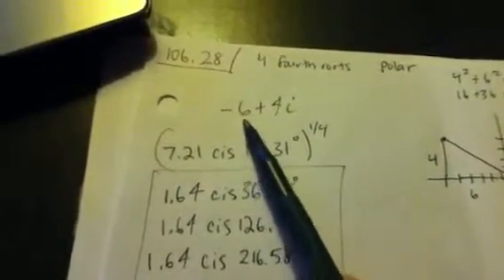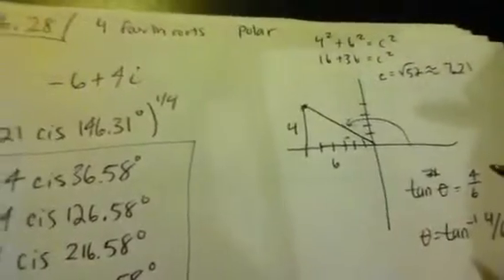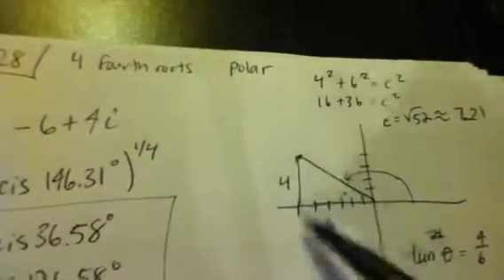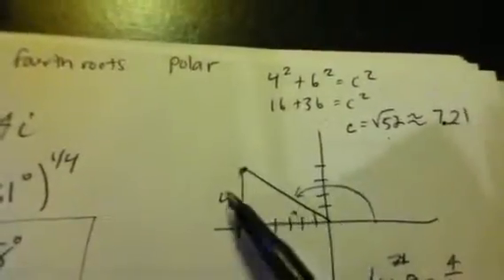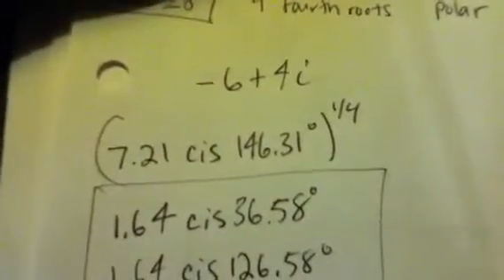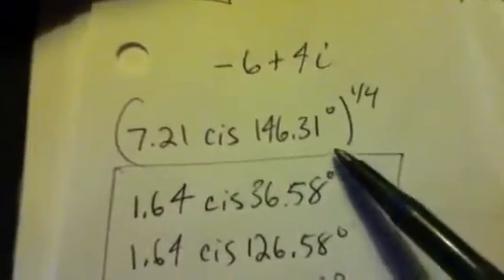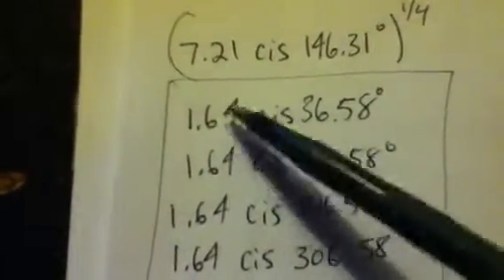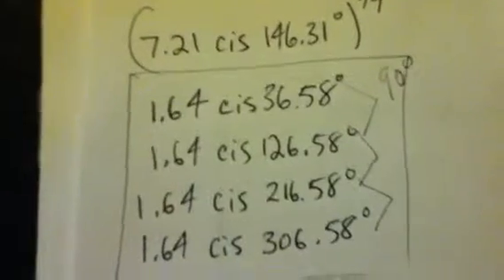Pre cal 106.28